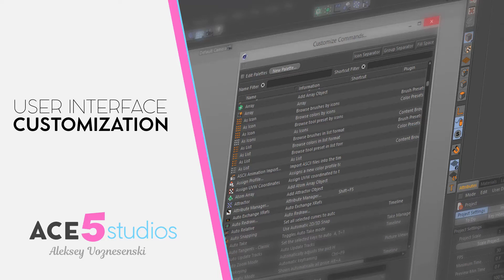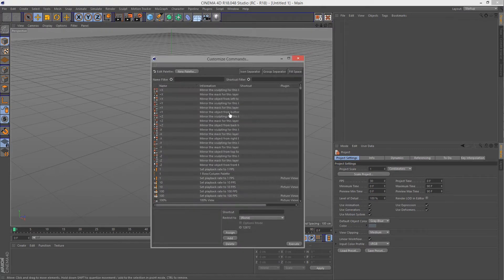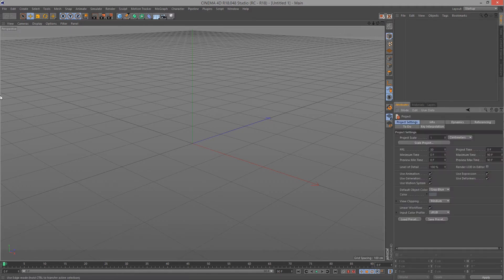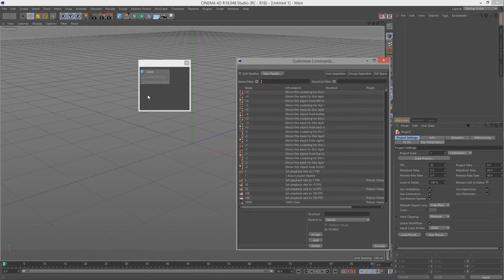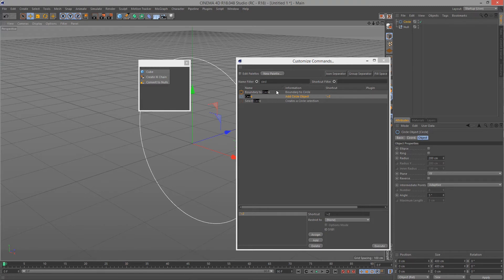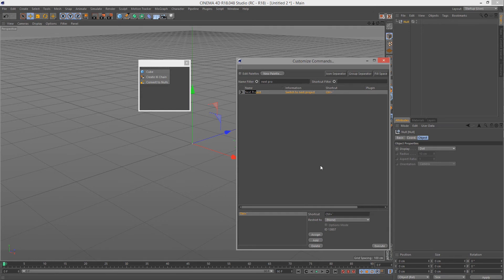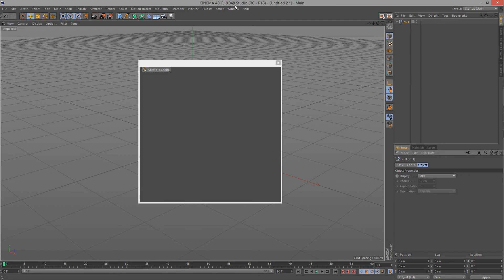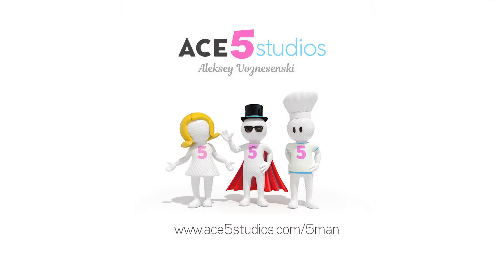ui customization in Maxon Cinema4D